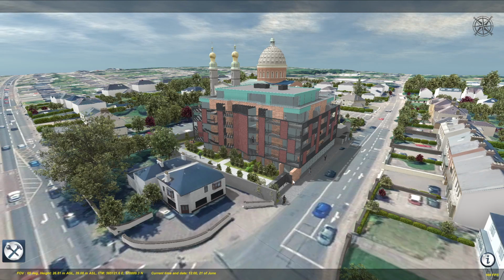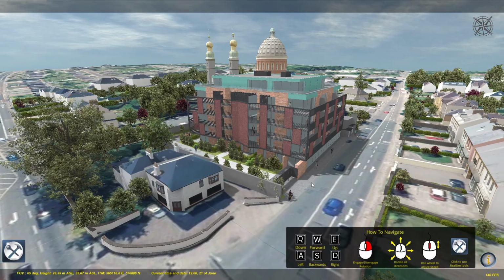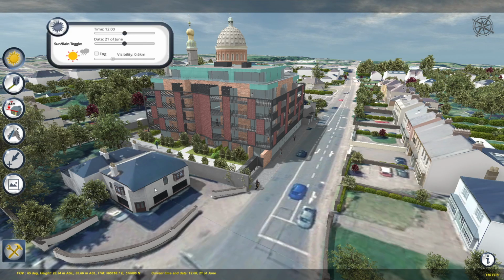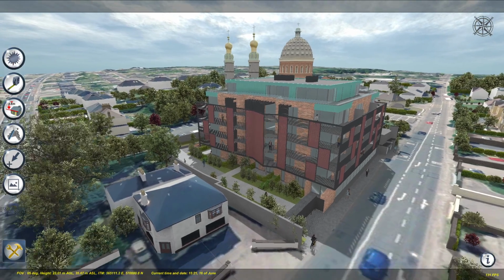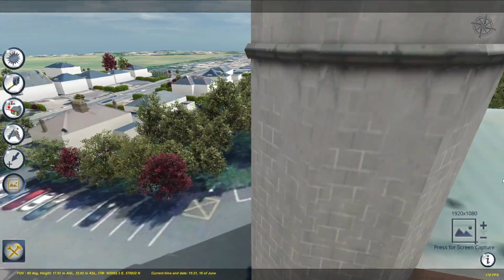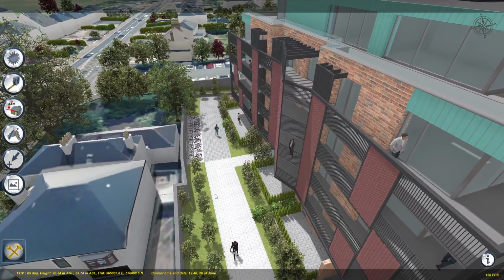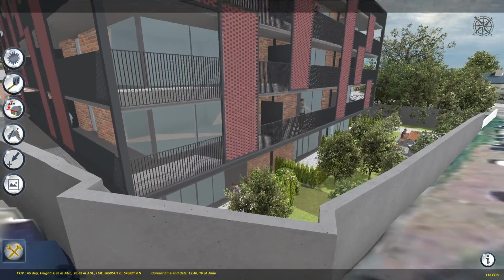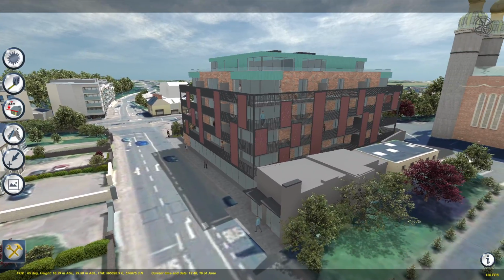Dennehy's Cross 3D Environment Model Demo 2022 10 28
A short demonstration of the interactive environment viewer for a planning application at Dennehys Cross Cork